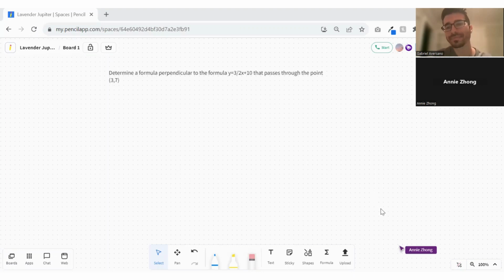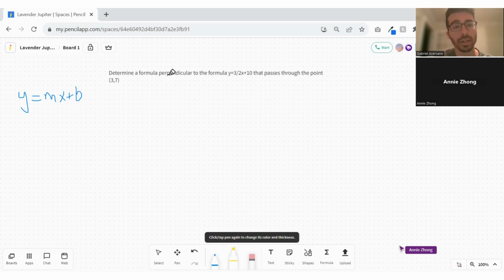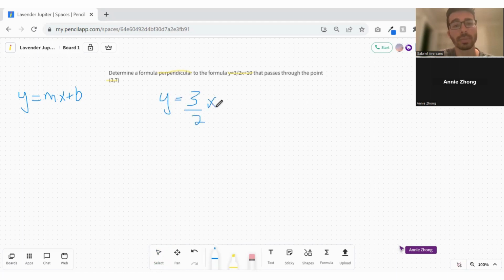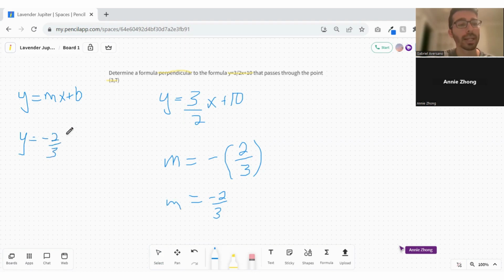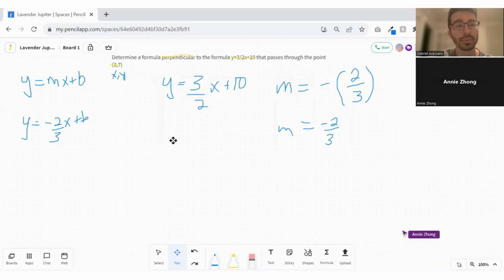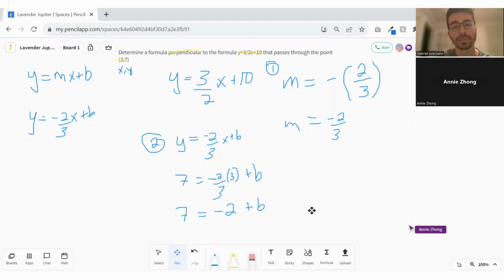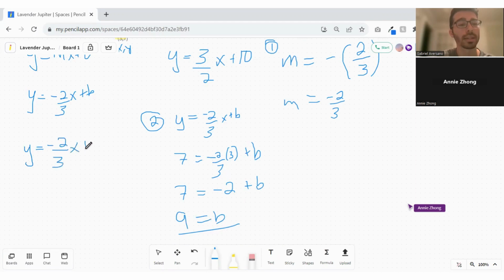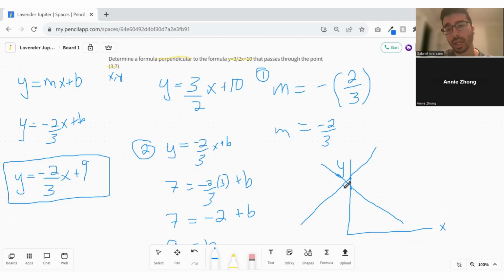Equation of Perpendicular Line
How to find the equation of a line that is perpendicular to another one. In this video our expert tutor Gabe gives an step by step explanation.